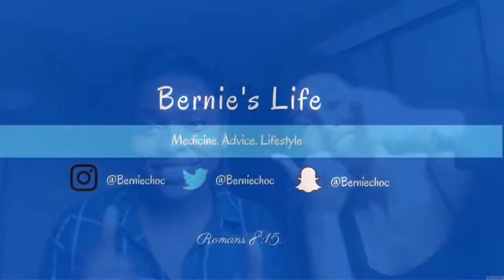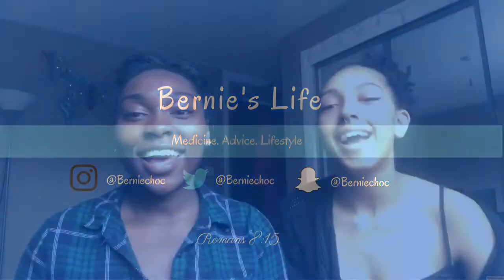MEDICAL SCHOOL SECRETS: WATCH BEFORE YOU APPLY!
Hi guys,

Karin & I discuss how to choose your medical school and tips on a successful medical school application.